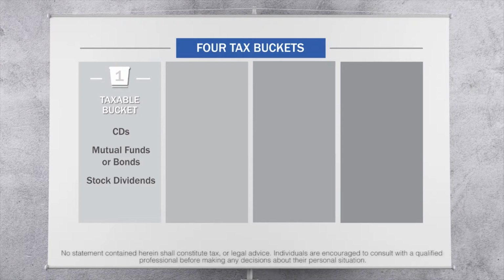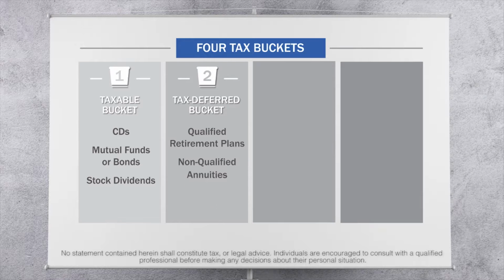Marc Sarner Investment Services - 4 Tax Buckets - MUST WATCH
Marc Sarner and Wake Up Financial Services helps create sound retirement income strategies through insurance products for people in or nearing retirement so they can have confidence in their retirement income.

With Marc Sarner and Wake Up Financial and Insurance Services Inc, helping you meet your financial needs is our first priority. It’s our responsibility to evaluate and assess your financial situation and only make suitable recommendations, and we do so with integrity and transparency. Our experienced professionals are not just knowledgeable about finances, we also understand the importance of priorities, family, and confidence in your financial future.